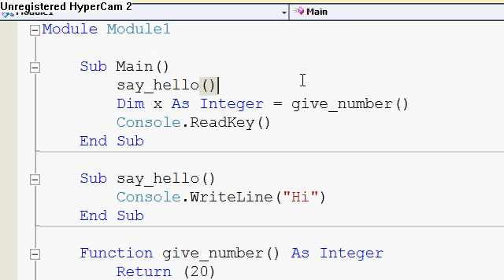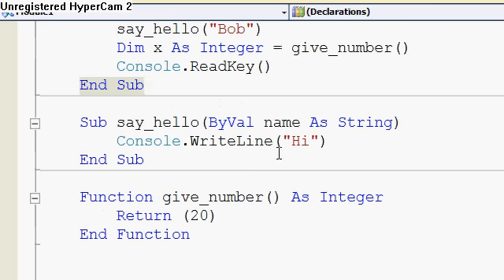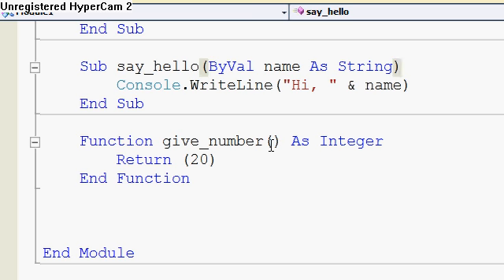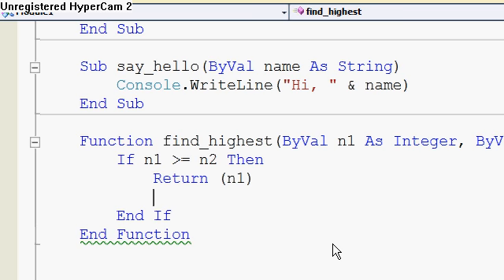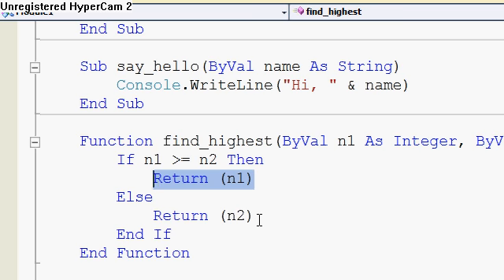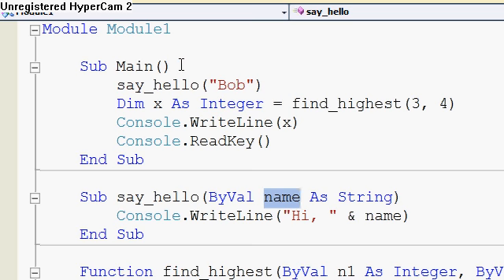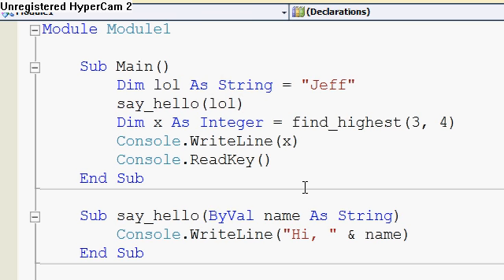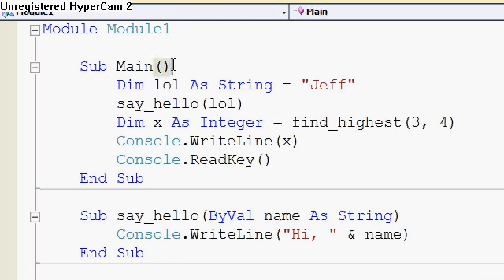Visual Basic Tutorials P12 - Parameters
In this video I go over how to enchance your Subs and Functions through the use of parameters.